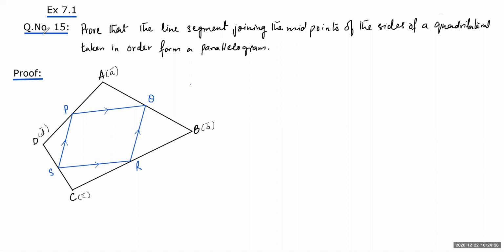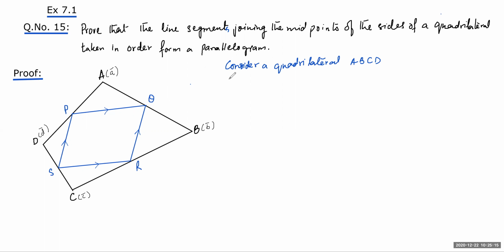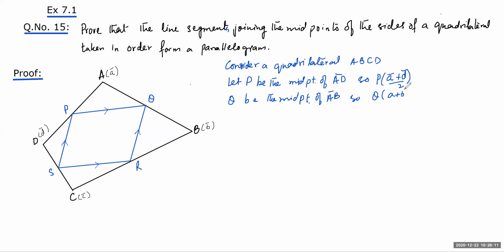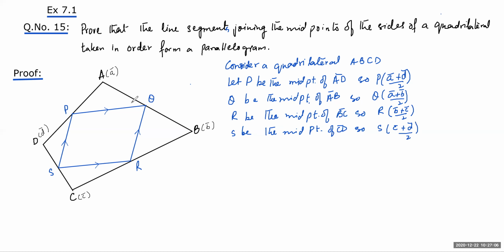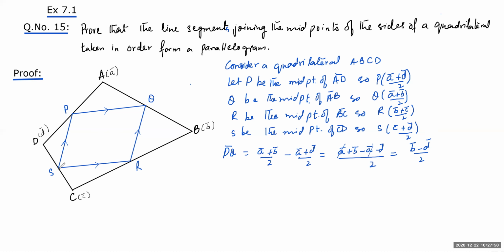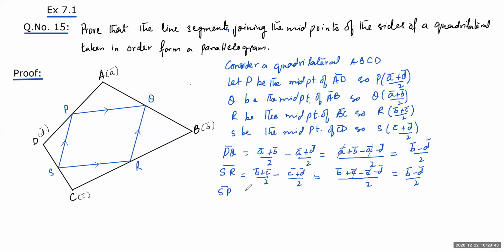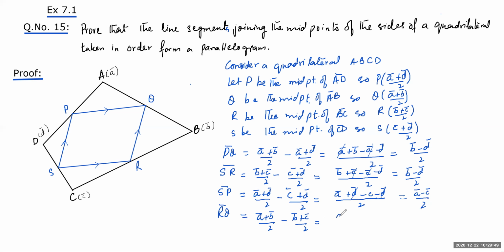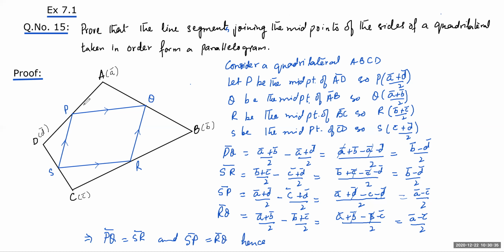Ex 7.1 Q.15 - Maths XII